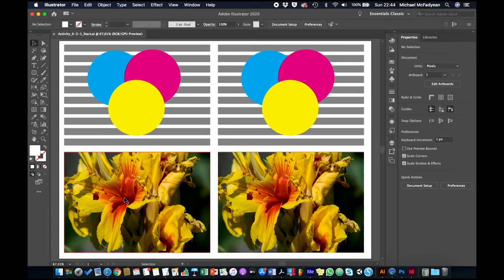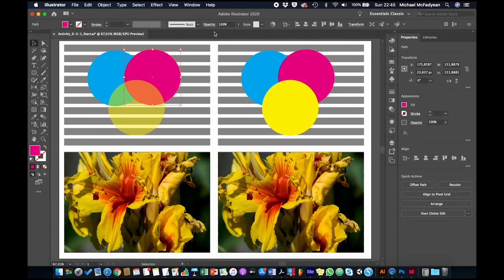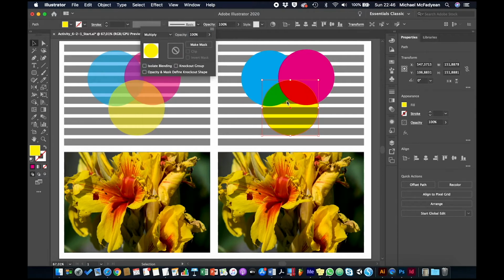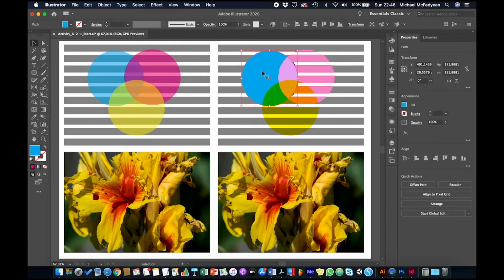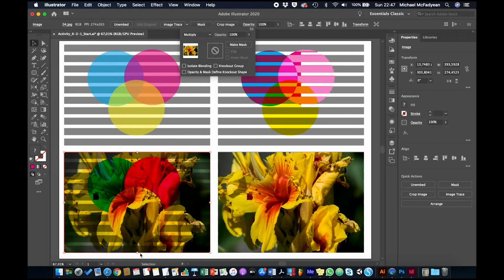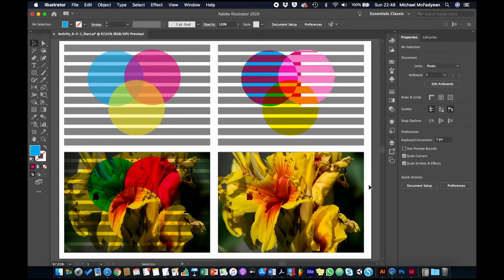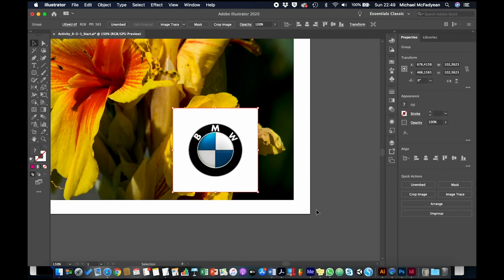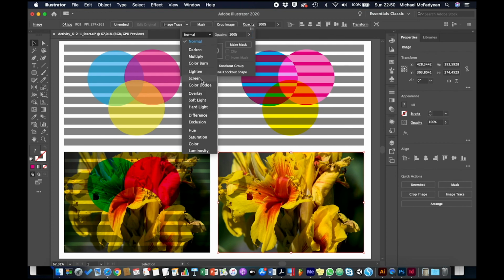#27 Opacity and Blending Modes | Intro to ILLUSTRATOR Course